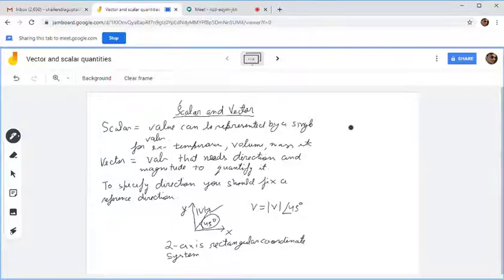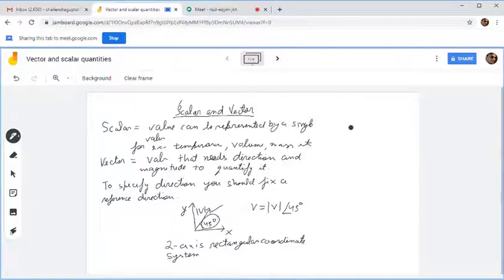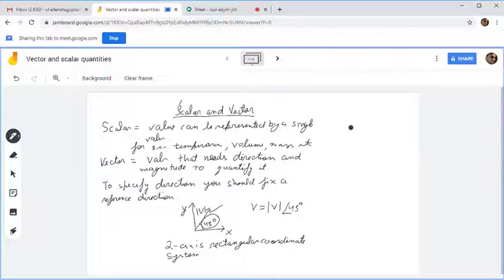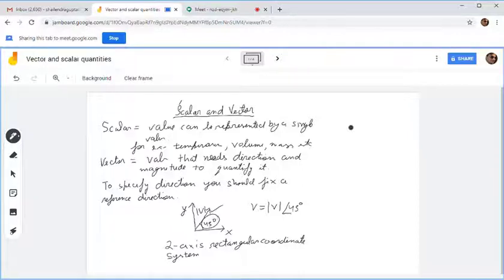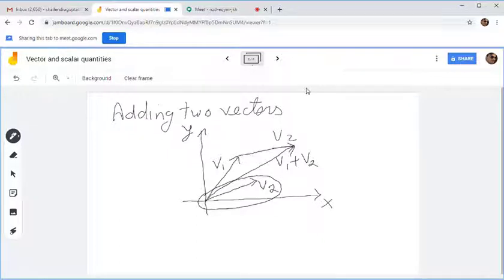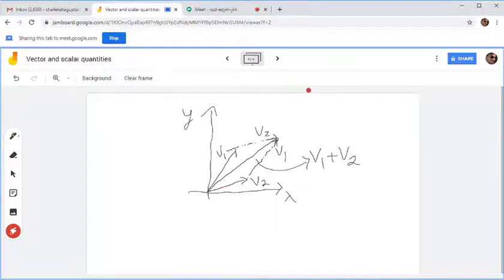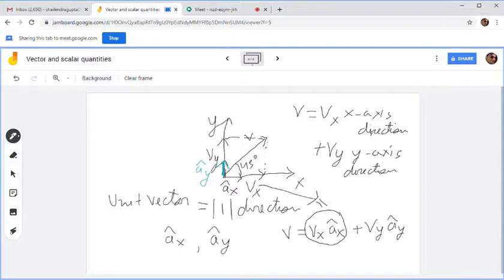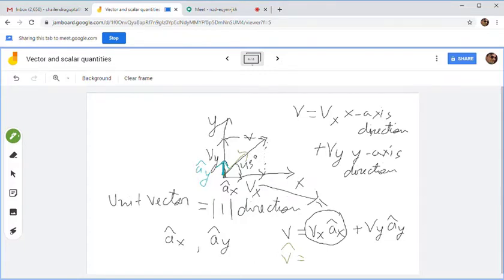Vectors And Scalars quantities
Recording of virtual class of electromagnetic field theory